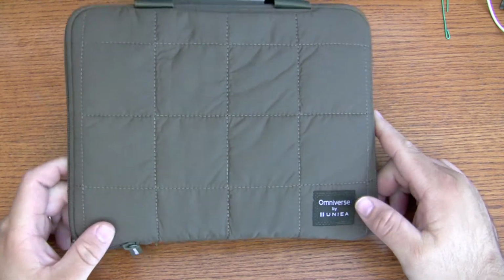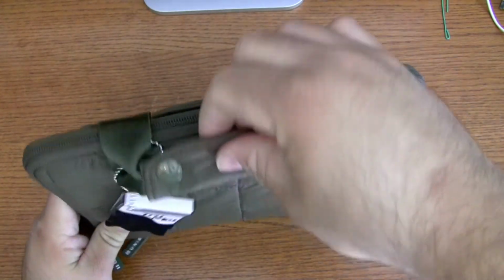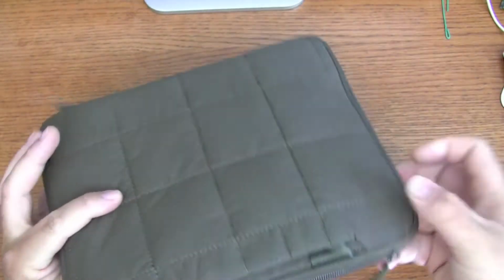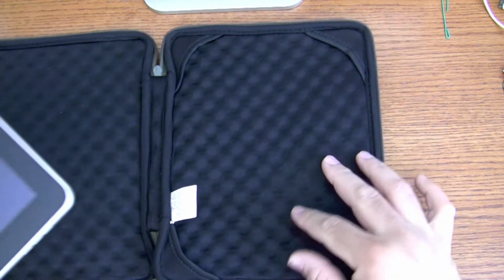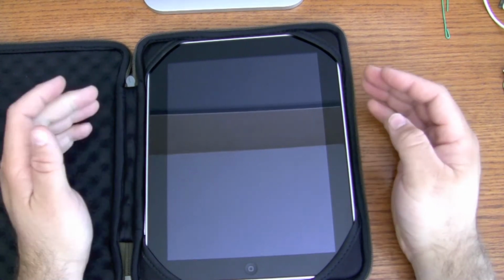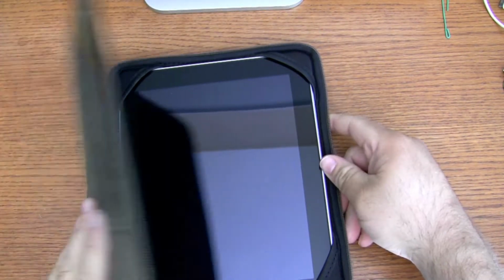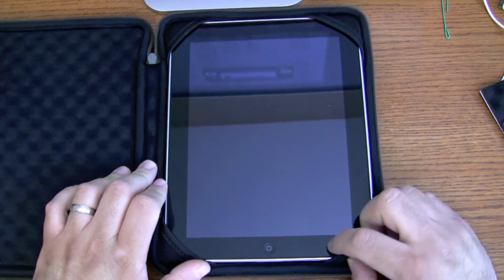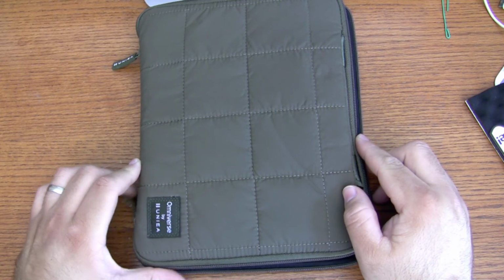UNIEA Omniverse Case For iPad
We take a look at the Omniverse case from UNIEA for the iPad.  The case offers good protection for the iPad along with some of the best shock protection I have seen for an iPad case.  See the video for all the details.